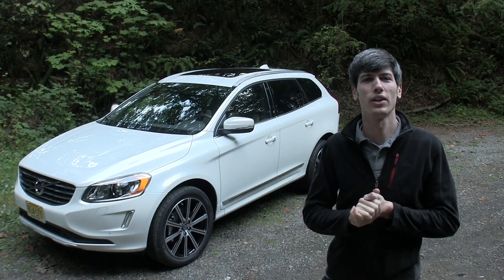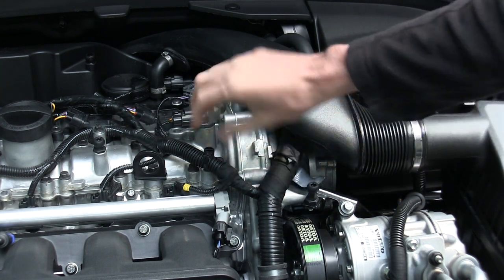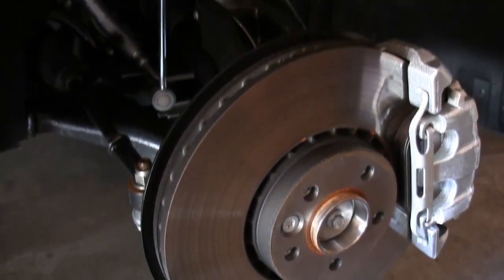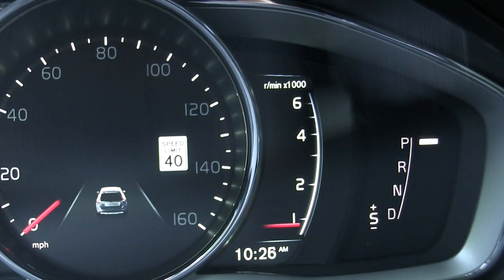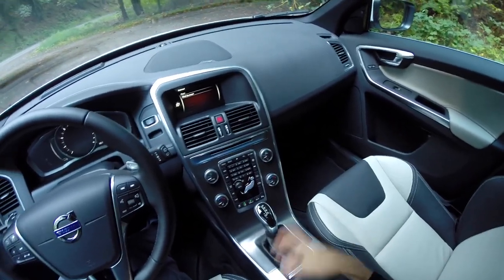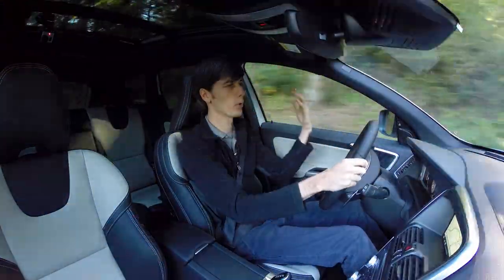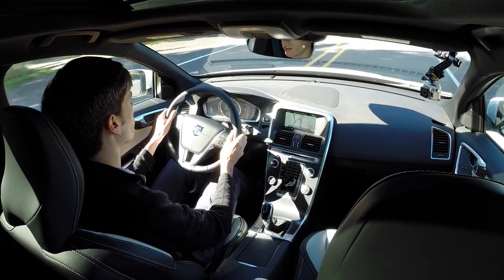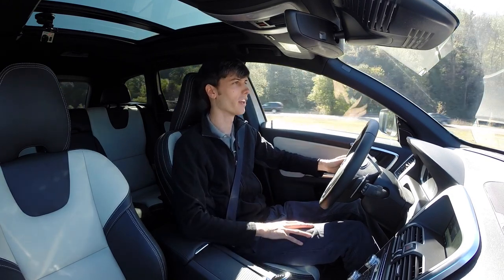2015.5 Volvo XC60 - Review & Test Drive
The 2015.5 Volvo XC60 T6 AWD. This Volvo features a 3.0L inline six-cylinder with a twin-scroll turbo and CVVT. The engine produces 300 HP and 325 lb-ft of torque. The vehicle features a six-speed automatic transmission with advanced quick shift paddle shifters, all-wheel drive, and independent suspension front and rear.

Additional Features Include:
- 7 inch color LCD monitor
- Laminated panoramic roof with power sunshade
- 8 way power front seats
- Leather upholstery
- Keyless entry & drive
- Push button start & stop

Platinum Package Includes:
- Power operated tailgate
- Active Dual Xenon Headlights w/ washers
- Keyless drive
- Adaptive cruise control
- Collision warning with full auto brake
- Harmon Kardon premium sound system

Options Include:
- Sport seats
- Blind spot information system
- Heated front seats
- 20" alloy wheels
- Metallic paint